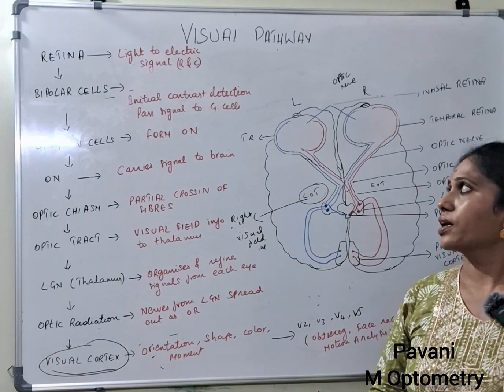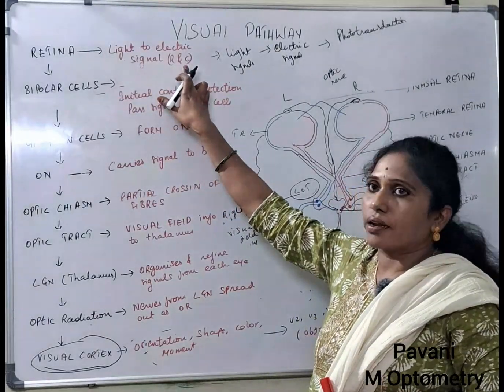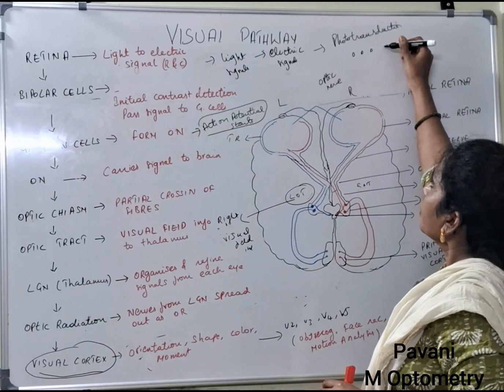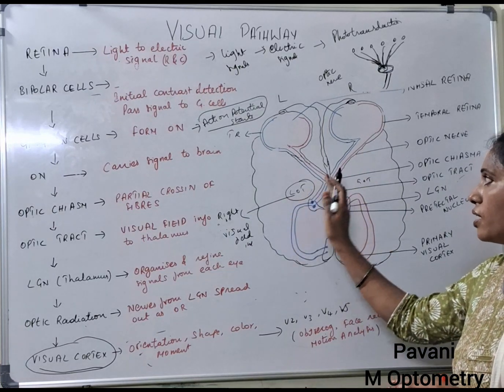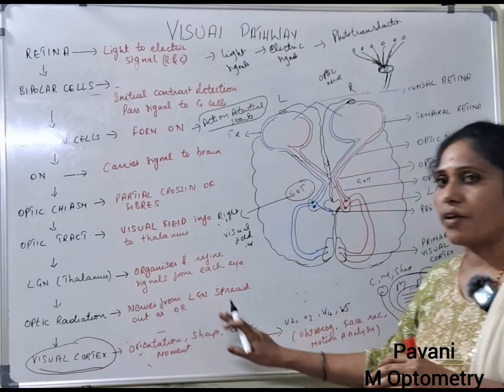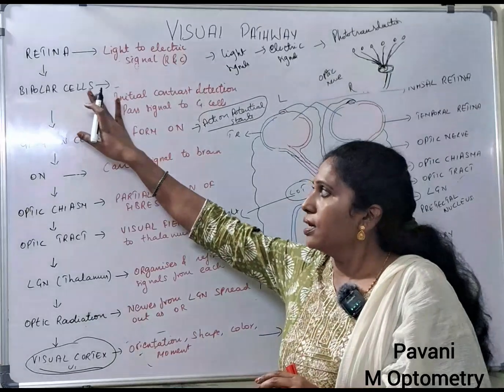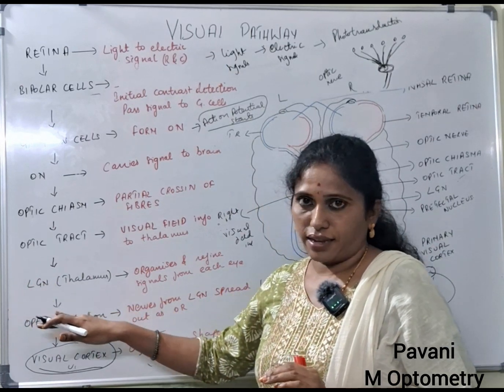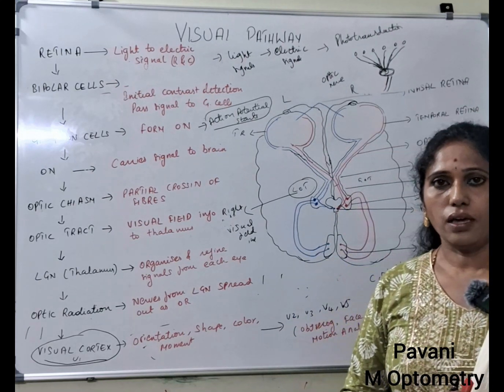Visual pathway explained briefly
Hi everyone in this video, I explained about visual pathway briefly and tried my best to make it simple... if this video is helpful for you plz like share and subscribe, so that it will be an encouragement fir me to do more vidoes on optometey thankyou😊